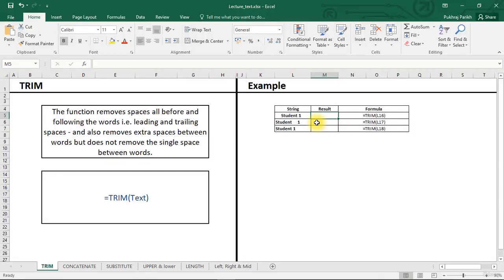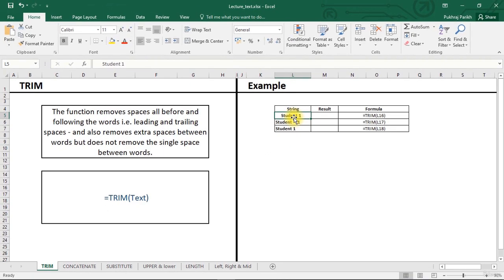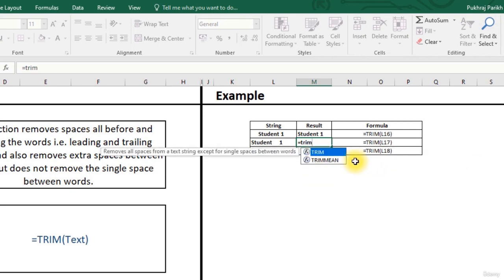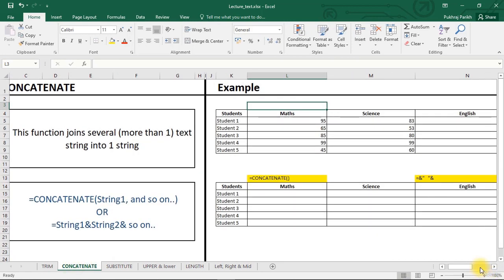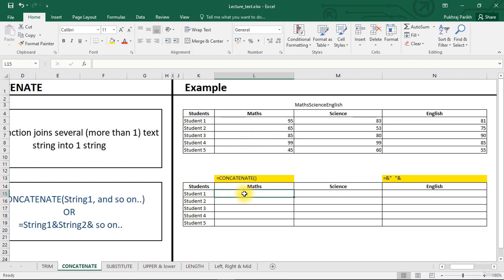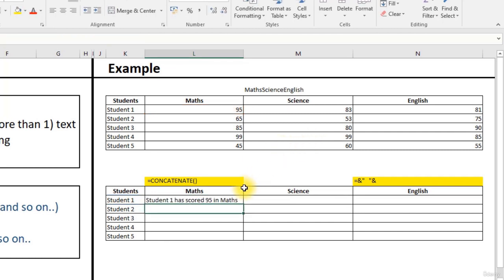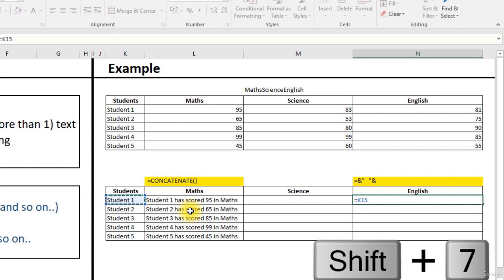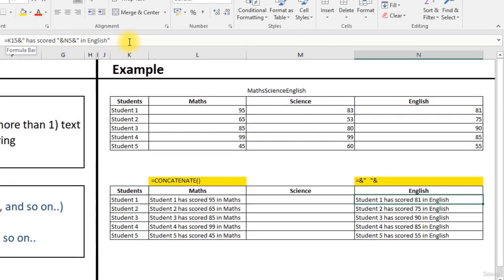Textual Functions in Excel Part 1